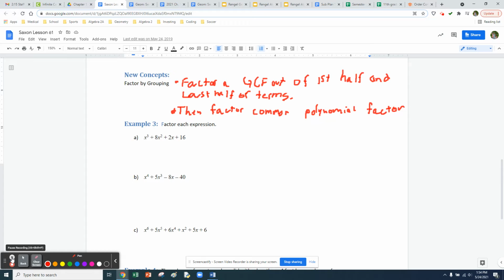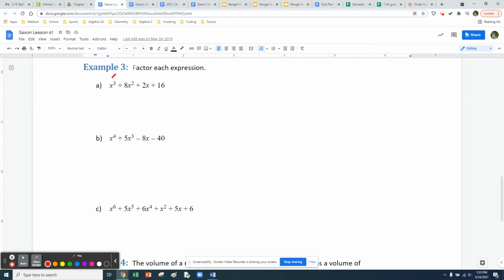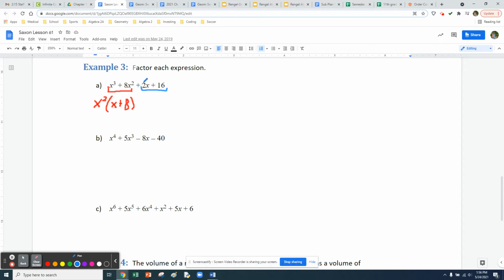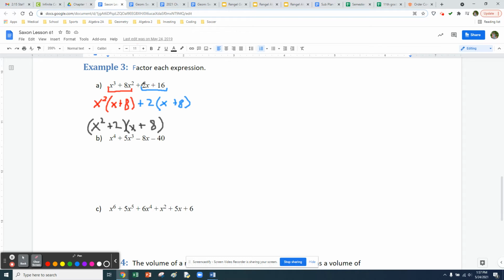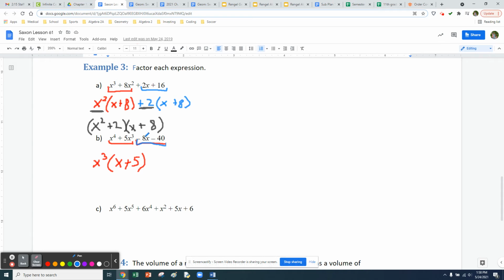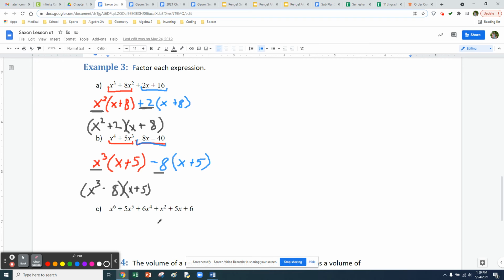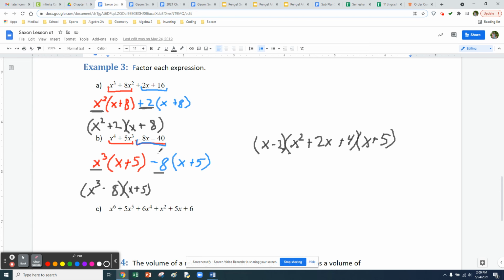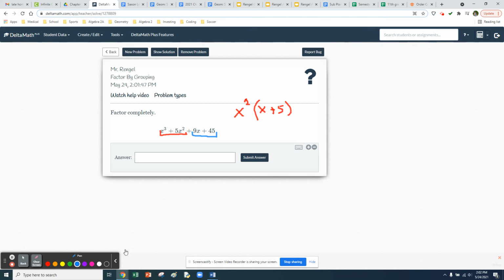Algebra 2A Lesson 61 Day 2 VIDEO